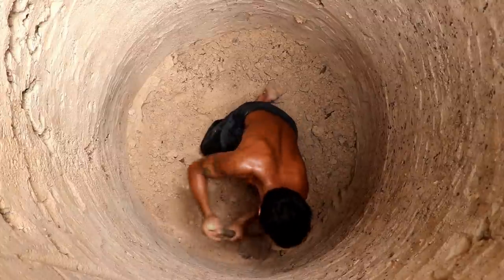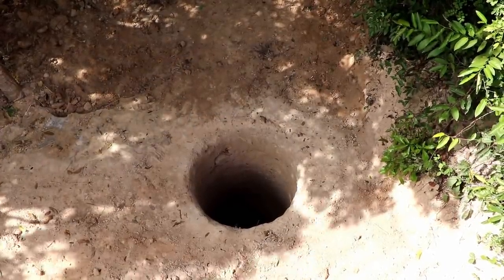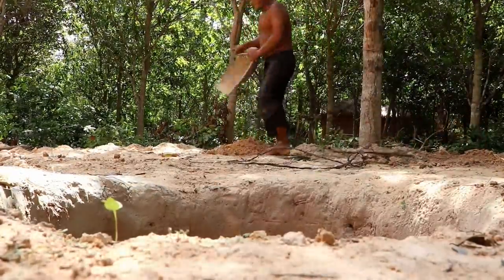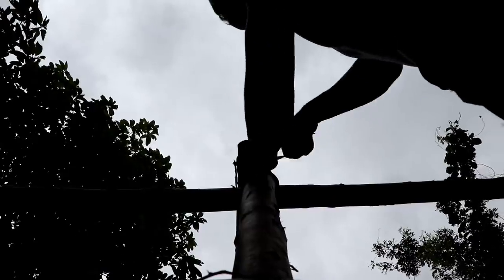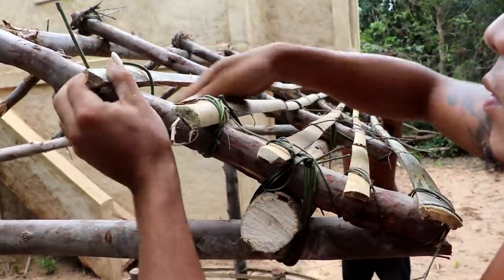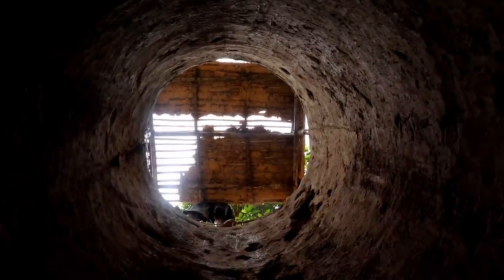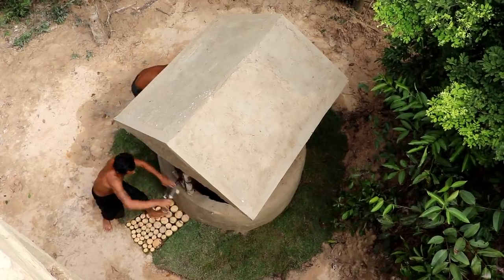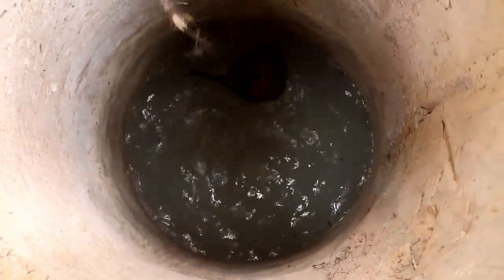Searching For Groundwater(water well)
Thank you very much for your value time to Watch, Like, Comment, Share, and Subscribe to our Channel, and we will try all our best to find more idea and produce more interesting video for survival purpose living harmony in the deep jungle.